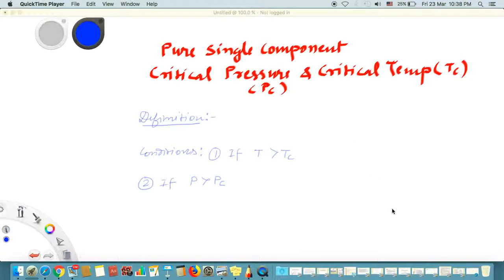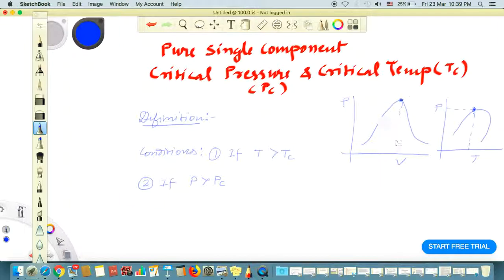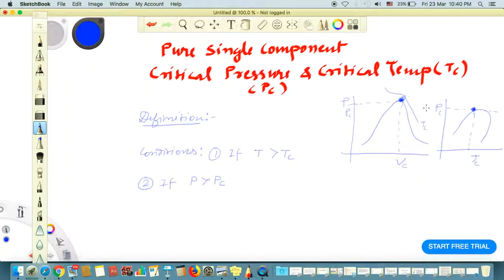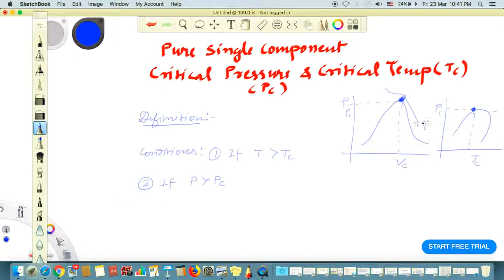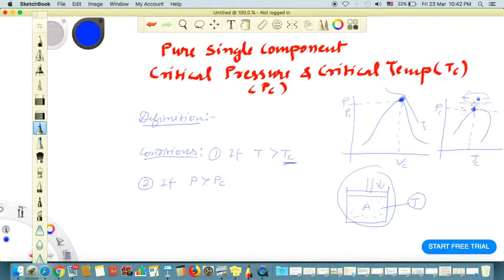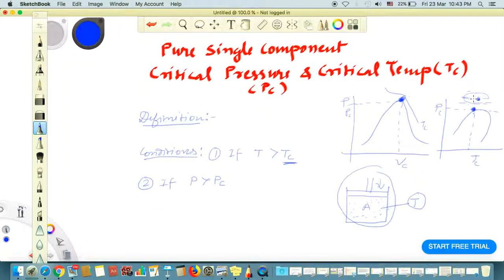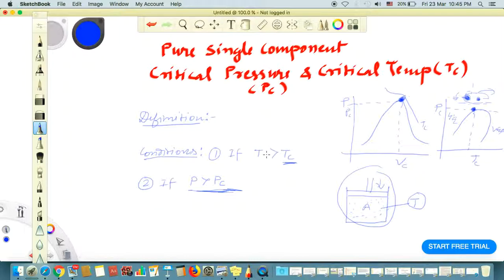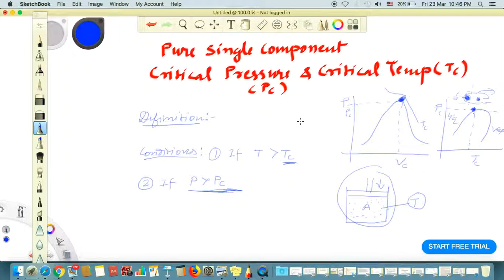Critical Pressure & Critical Temperature for single pure component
In this video, I have explained the critical pressure and critical temperature definitions and conditions for the single component pure system. Actually, there is a difference in defining the critical P & T for single pure and binary/multicomponent system. This video and the next video will give you clear insight about the Pc and Tc concept for all the systems.